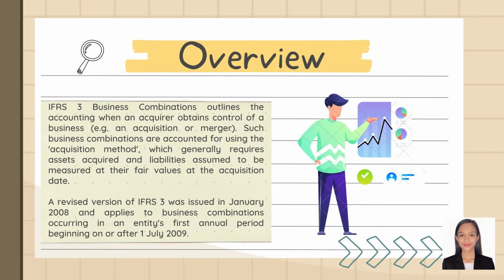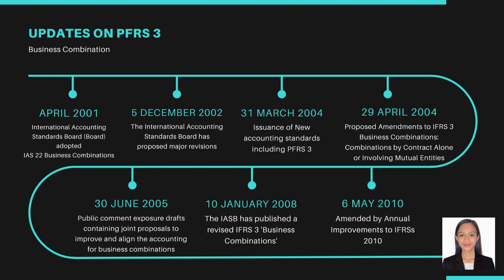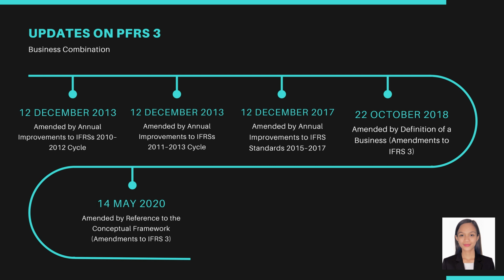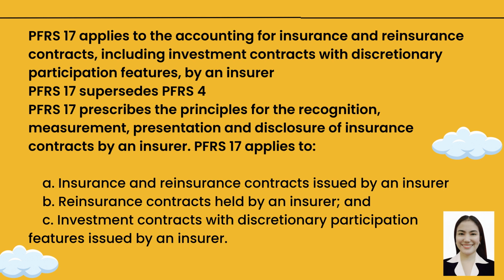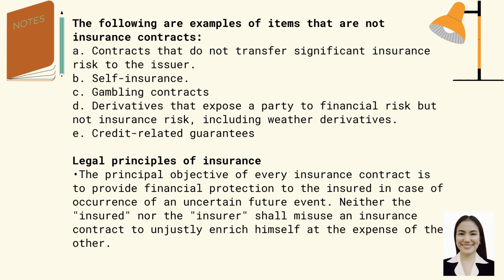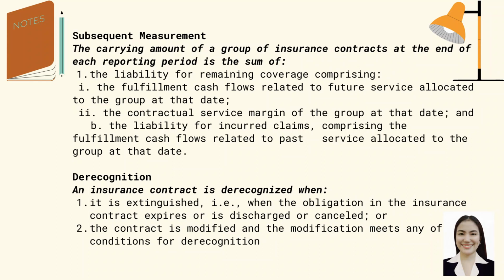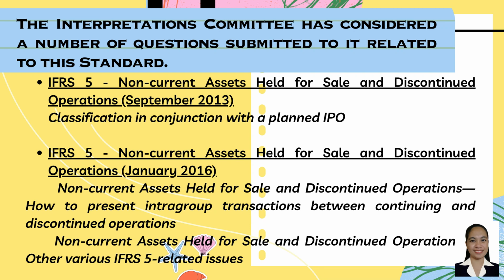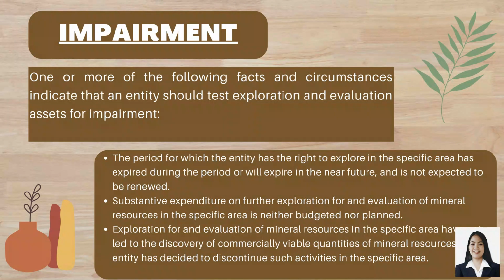Topic 9: PFRS 3-6